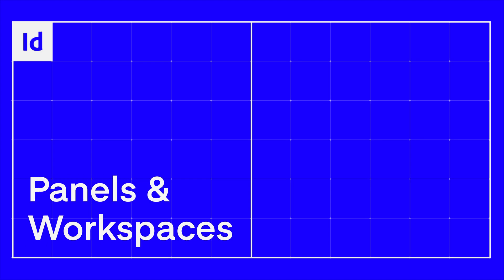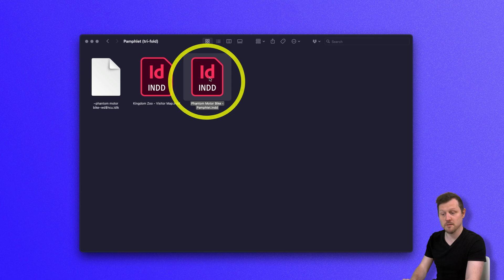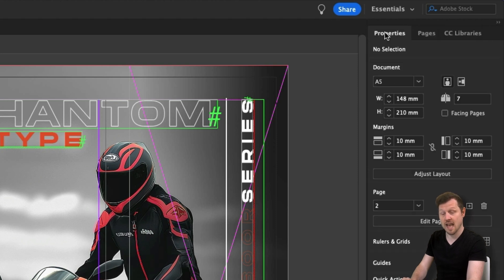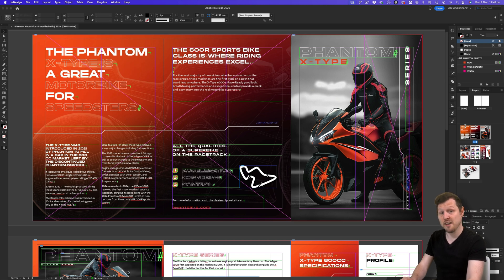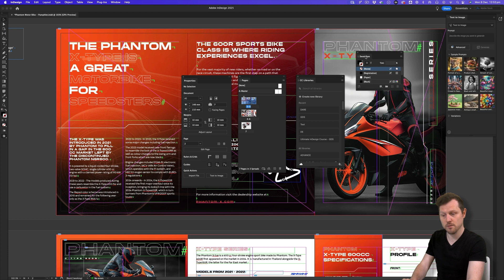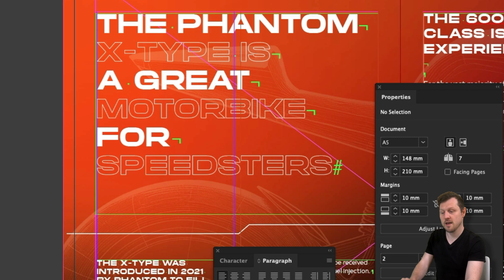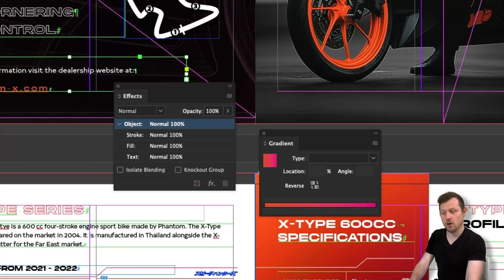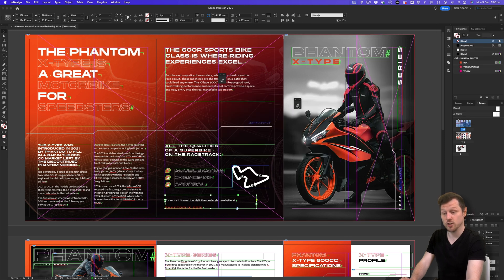Panels & Workspaces In Adobe InDesign: Customise Your Workspace Like a PRO for Maximum Efficiency!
Since its first release, InDesign has structured and organised many creative features into panels.

There are a lot of panels in InDesign, specific to various types of jobs, which not all of us will be doing initially, so we won't need to use every single panel.

In this video, we are going to take a closer look at panels and workspaces in Adobe InDesign.

And later on, I will also be recommending a workspace that I use, that I find really effective.

So let's jump into InDesign…

TOPICS COVERED:

00:00:00 Introduction
00:00:52 Open Example Document
00:02:00 WorkSpace Overview In Adobe InDesign
00:03:05 Workspace Panels In Adobe InDesign
00:04:59 Create A Custom Workspace In Adobe InDesign